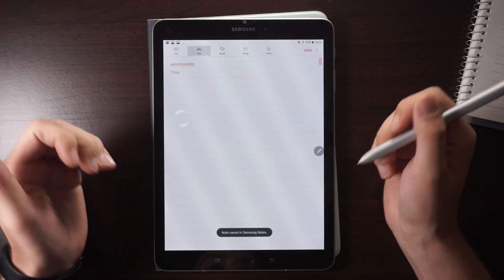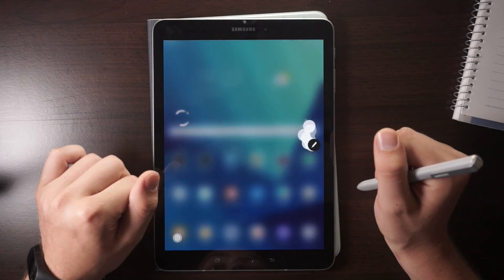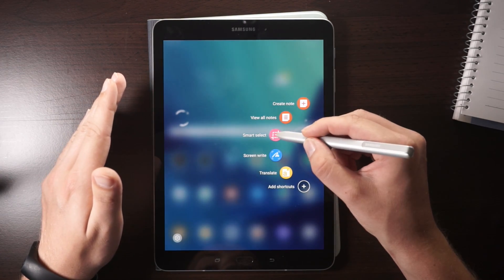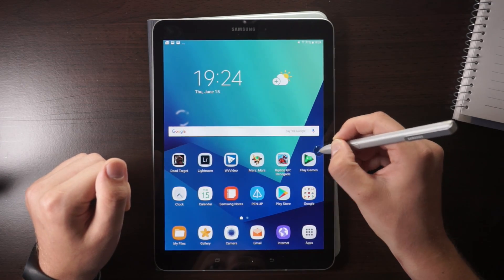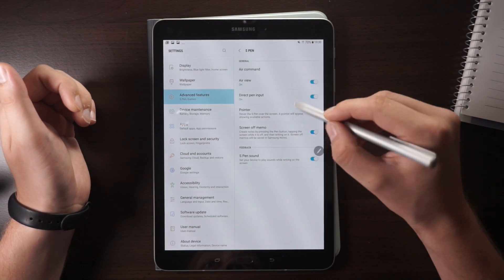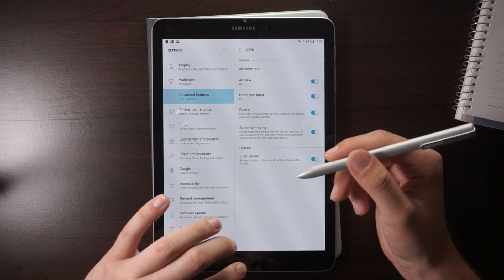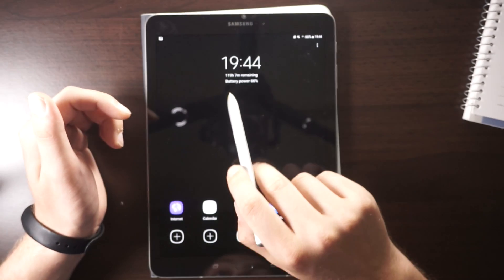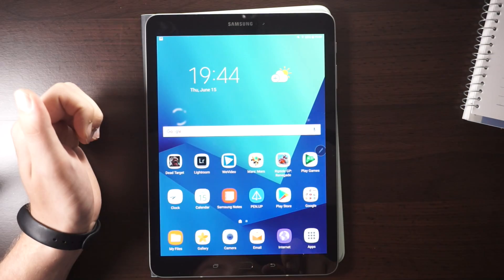Samsung Galaxy Tab S3 Tips and Tricks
Galaxy Tab S3 at Amazon

The Samsung Galaxy Tab S3 with S-Pen is one of the best tablets out there. Did you get it? Here are a couple of tips and tricks for the stylus and other software features that are integrated into Android 7.0 Nougat and TouchWiz.

Links might be partner links.